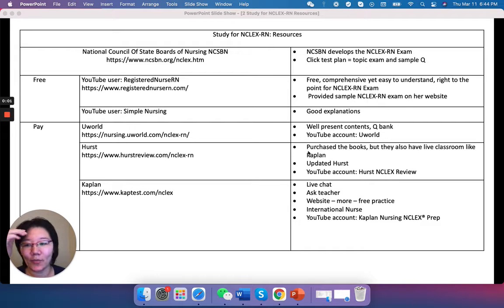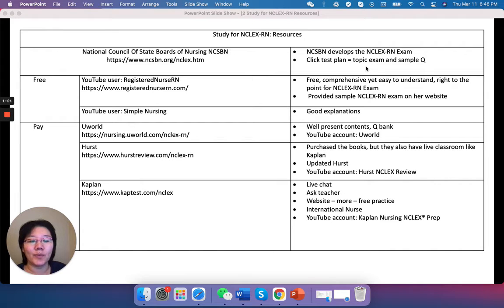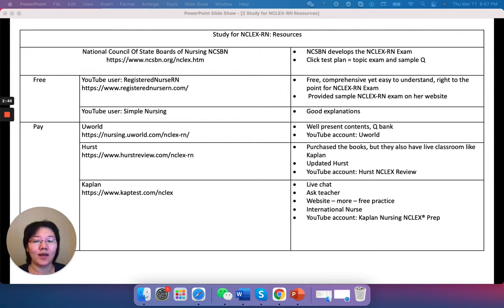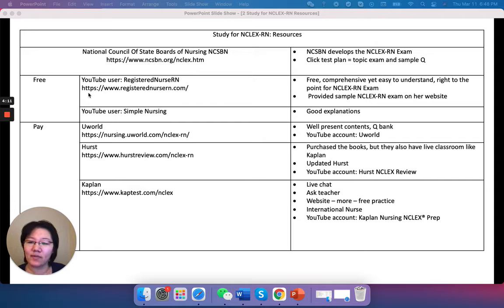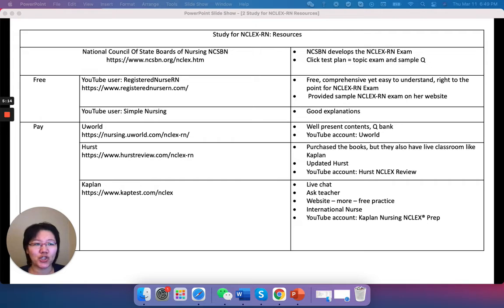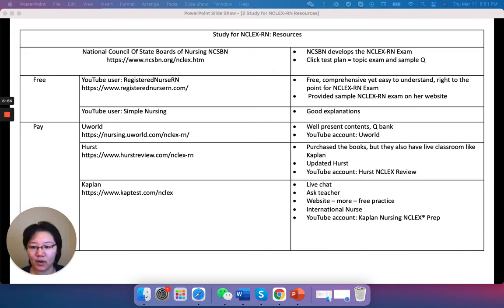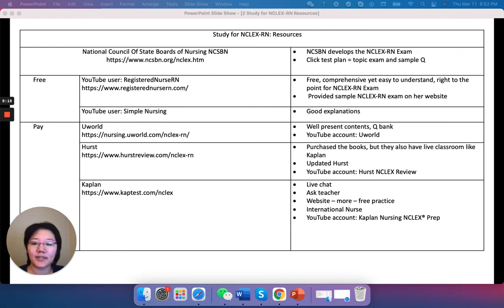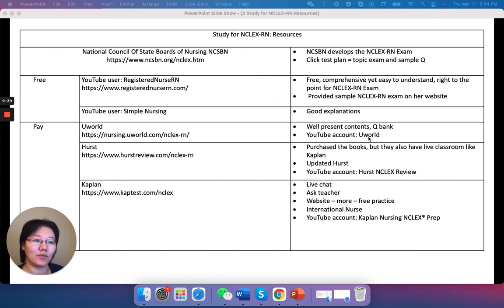Study for NCLEX RN Resources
Kaplan
UWorld
Hurst

RegisteredNurse RN
Simple Nursing